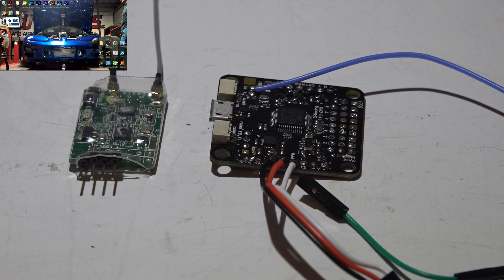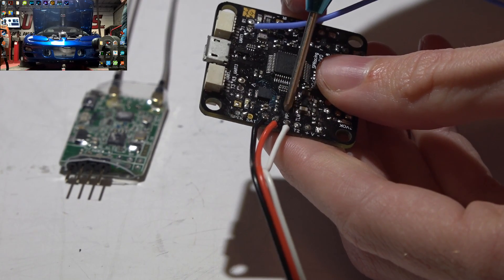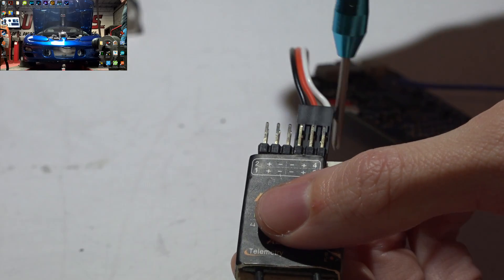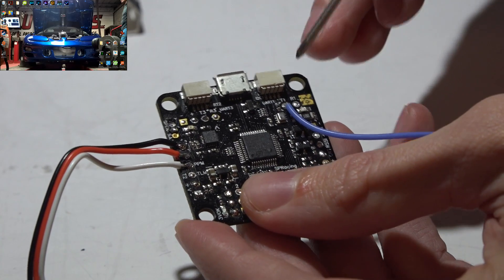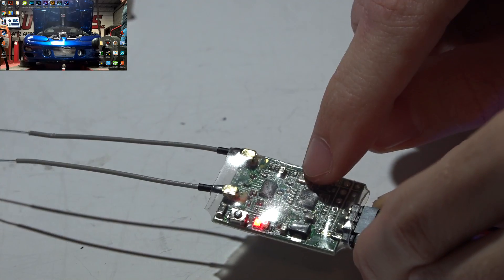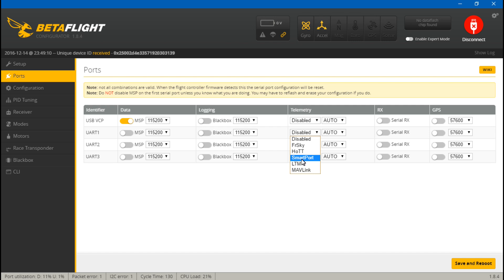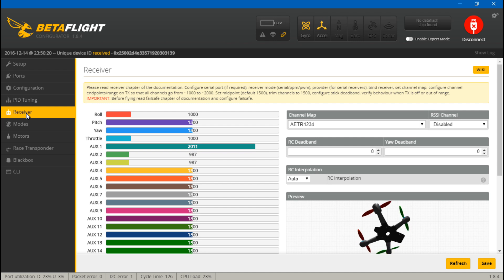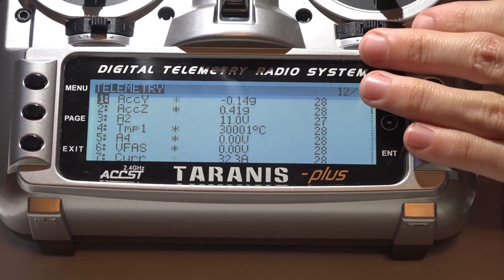SPRacing Evo & X4R-SB: Connect & Telemetry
This is how to connect the FrSky X4R-SB receiver to the Seriously Pro Racing Evo flight controller. I cover how to wire everything, set up Betaflight, and get telemetry in the Taranis.